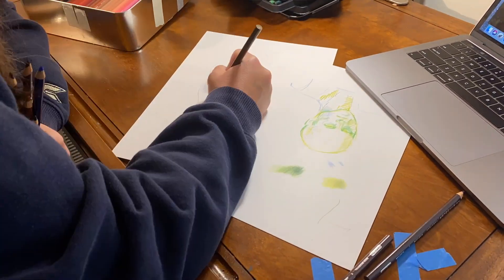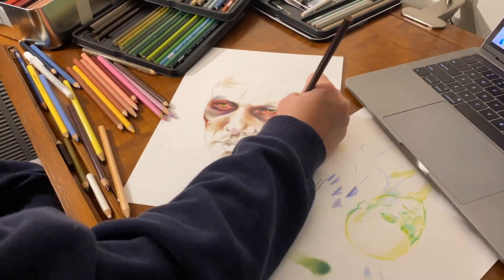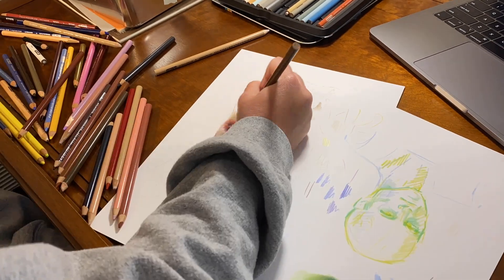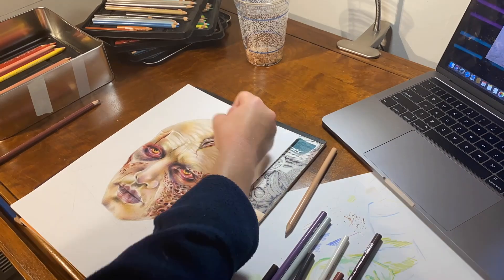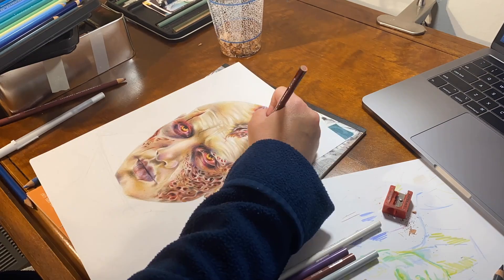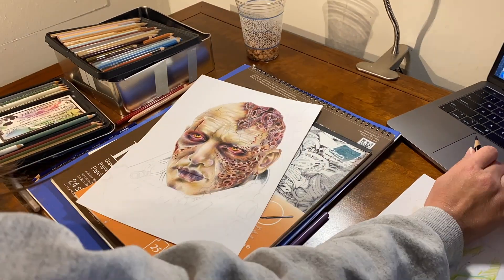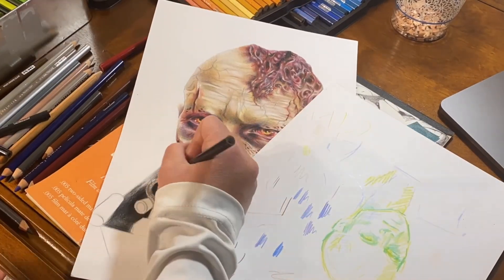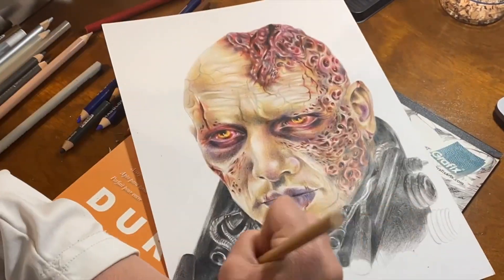UNMASKED VADER | KENOBI Fan-Concept Drawing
it will truly be a crime if we do not get to see the one and only Hayden Christensen unmasked in the Kenobi series...that NEEDS to happen. Anyways, here's my rendition of what I think he might look like less than a decade out of ROTS! Had to do a lot of winging it when it came to his wounds, but overall I had a lot of fun with this piece! Let me know what you guys think of the finished product!

Thank you guys so much for watching! I'm super happy to finally be back with another drawing time-lapse, I hope you guys enjoy!

MTFBWYA! :)

5350 Wilshire Blvd # 36404​
Los Angeles, CA
90036